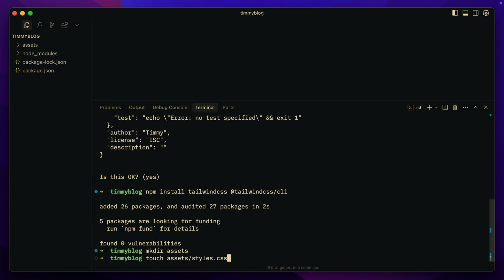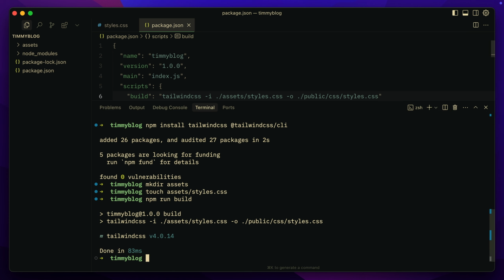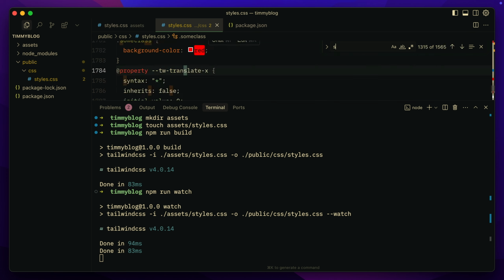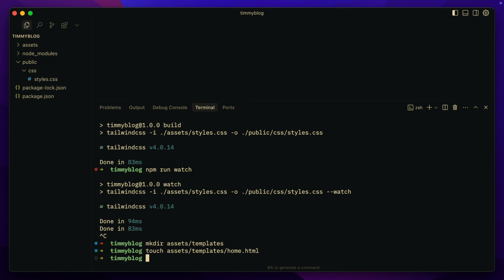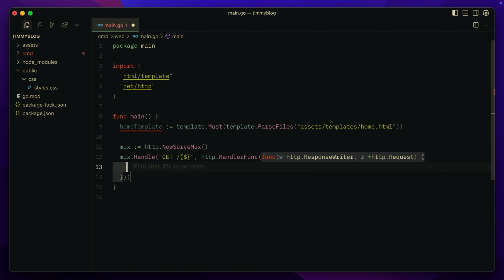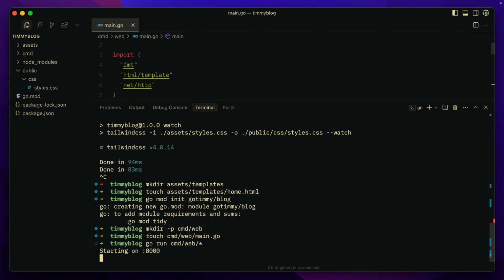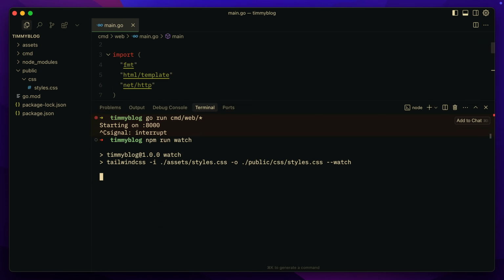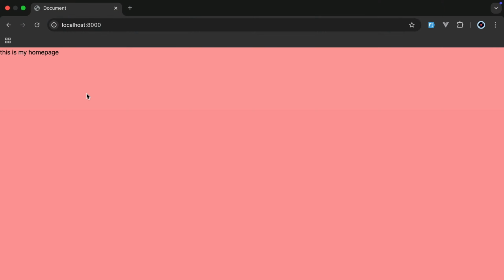Setup TailwindCSS with Golang in 3 minutes